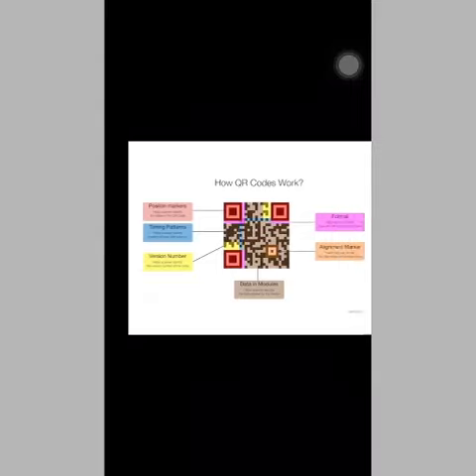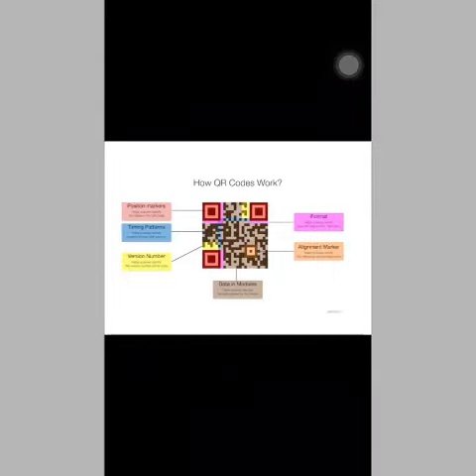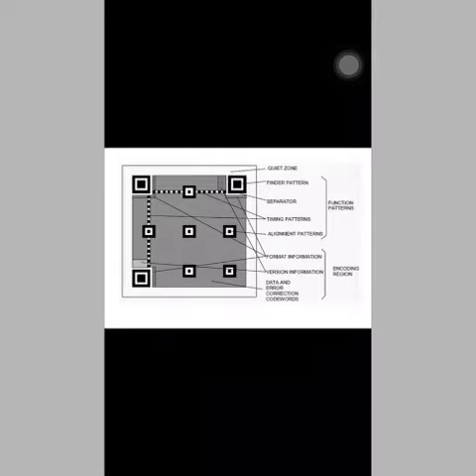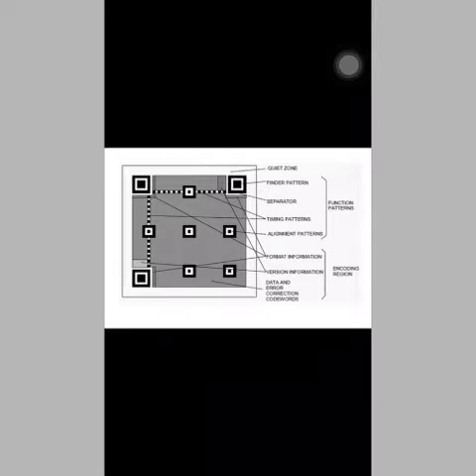What is QR code? How it will works?